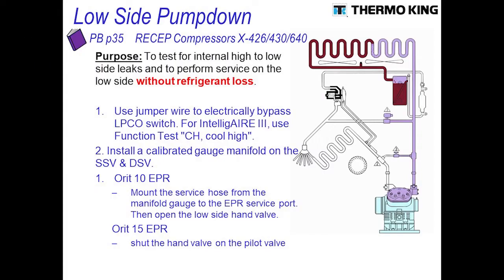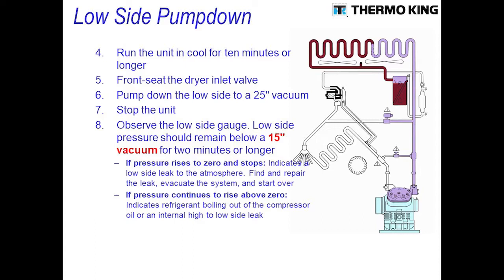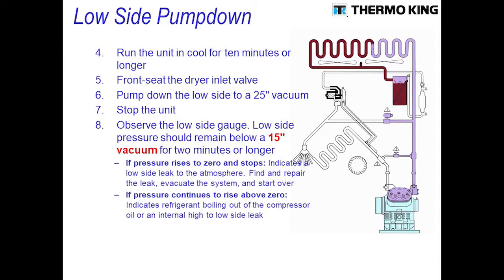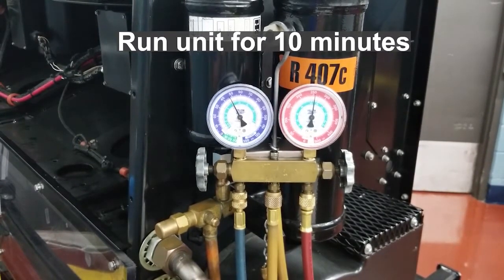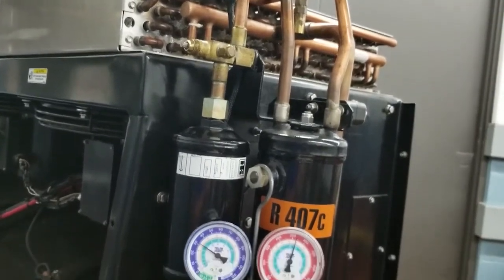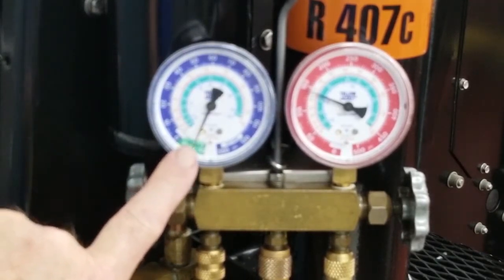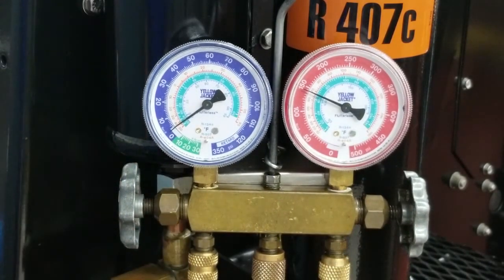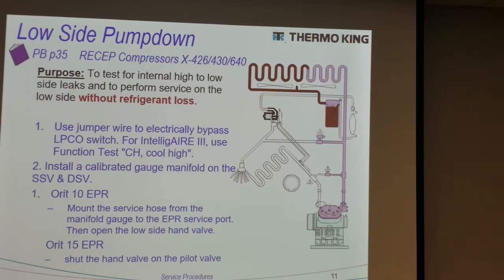Low Side Pump Down on Recip Bus Compressor TechTips